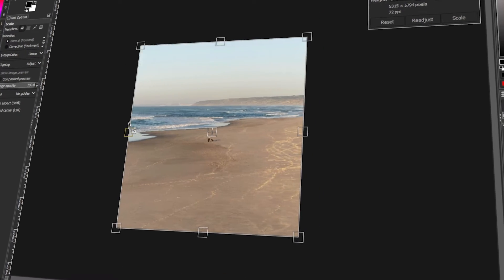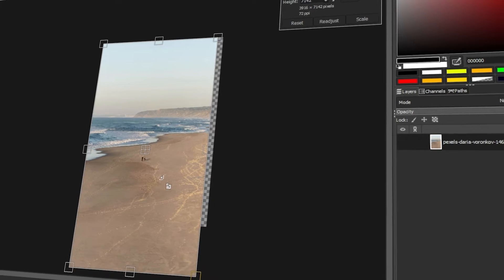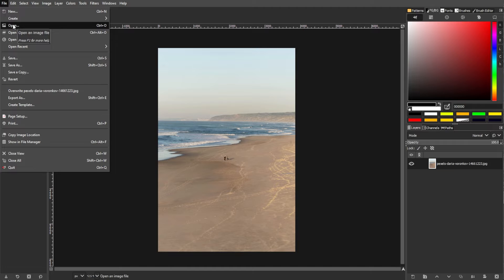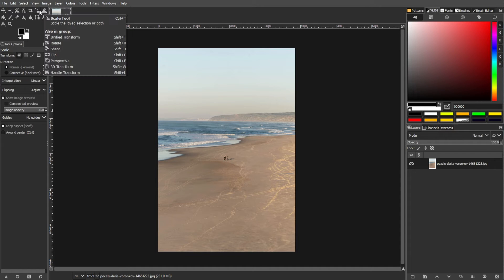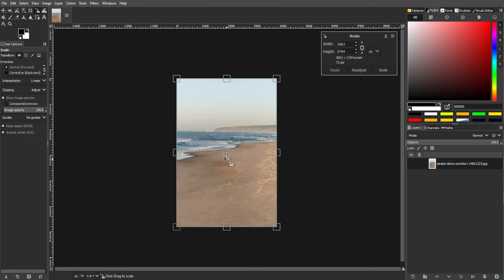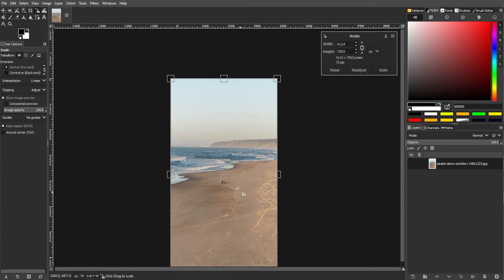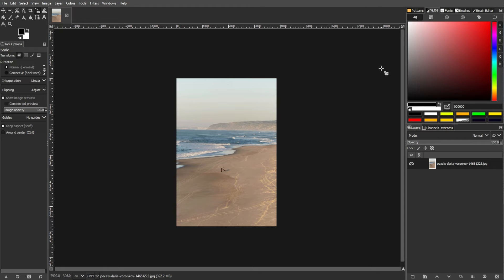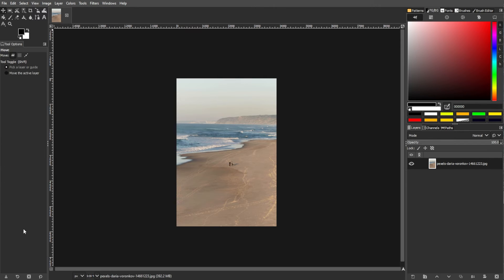How to STRETCH an Image in GIMP (Horizontally/Vertically - Stretch to Scale)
Want to stretch your image to make it larger? In this tutorial, you'll learn how to stretch your images and keep them to scale using this simple technique.